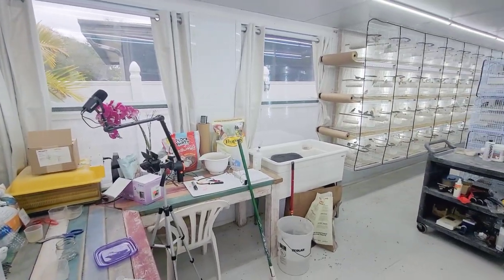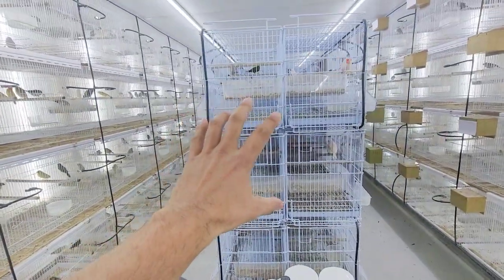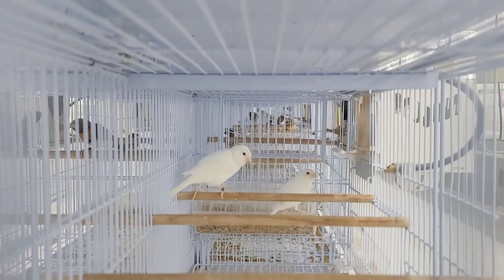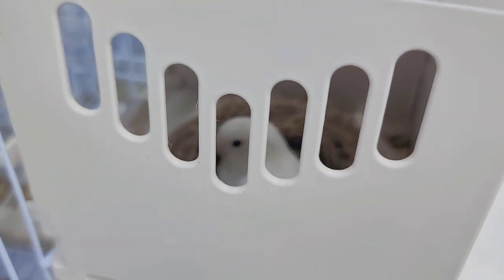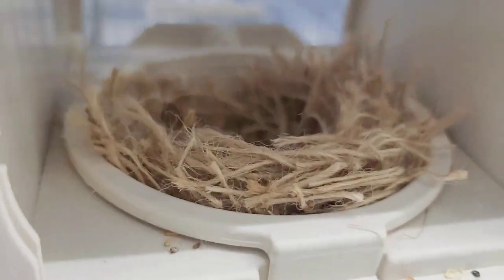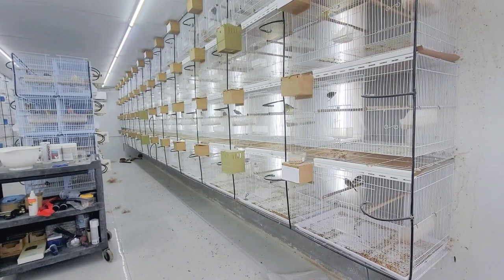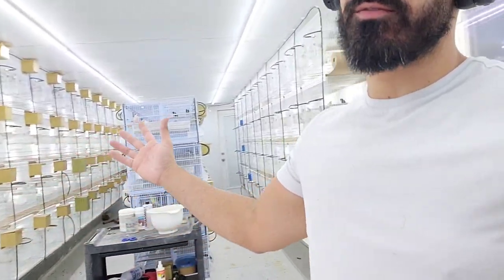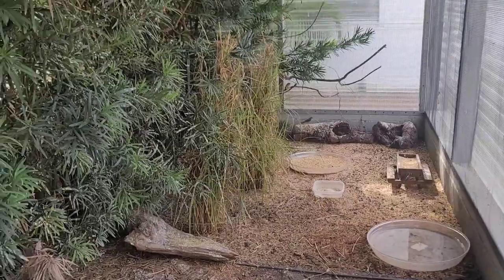EXOTIC BIRDKEEPER cleaning the Bird Breeding Room & Aviary 🦚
This is a typical saturday morning here at Paradise Aviary. I start off the day by cleaning all the cages and trays in the bird breeding room and then move over to feeding all the birds before heading outdoors to the aviary to finish up there.